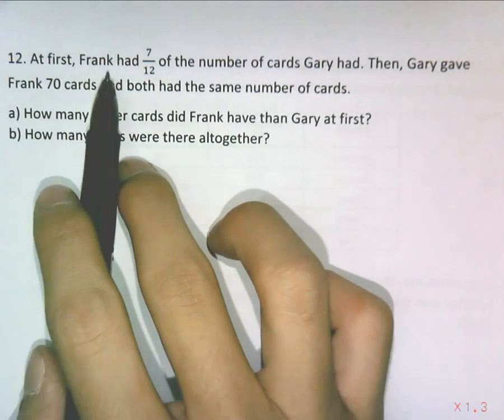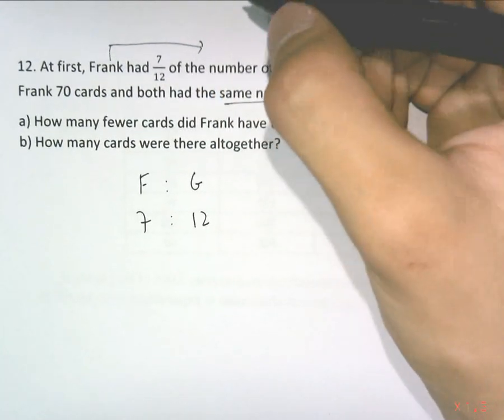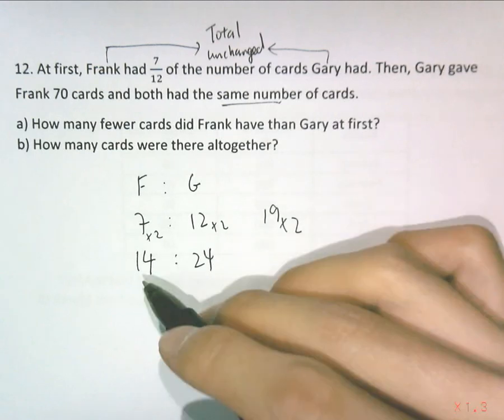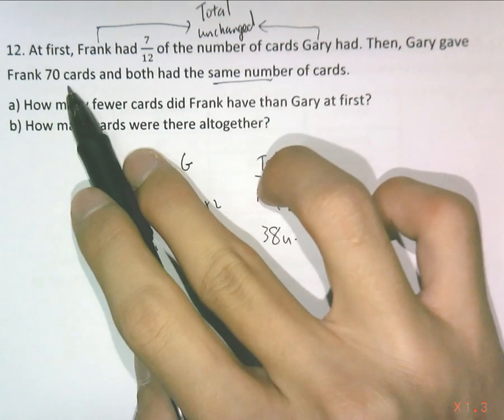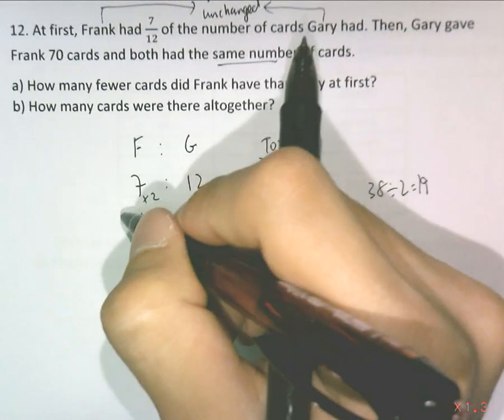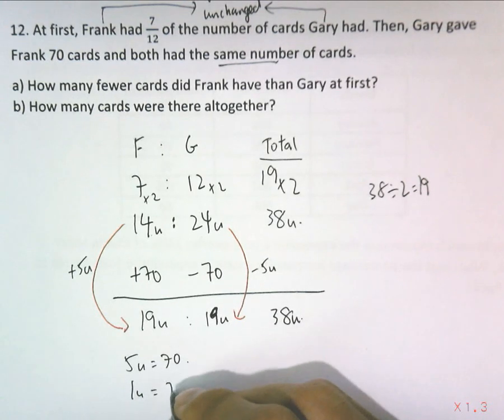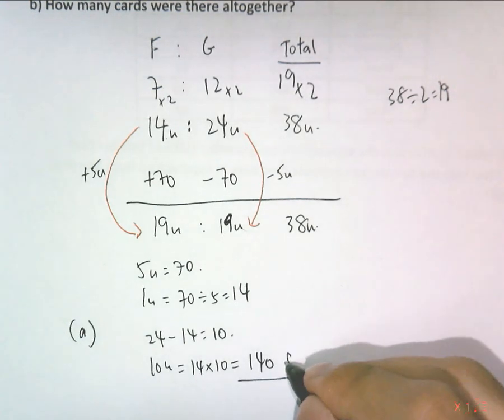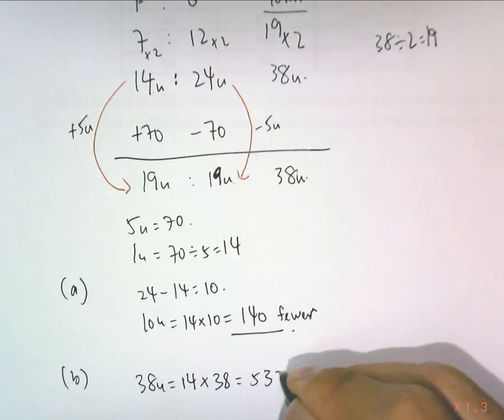Tao Nan P6 SA1 2014 Qn 12 FRP